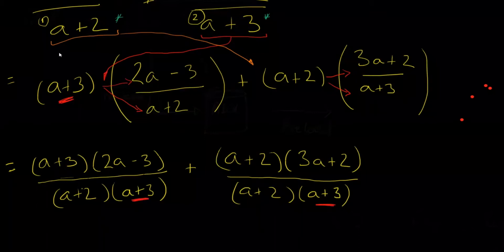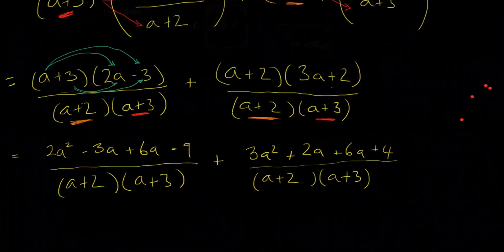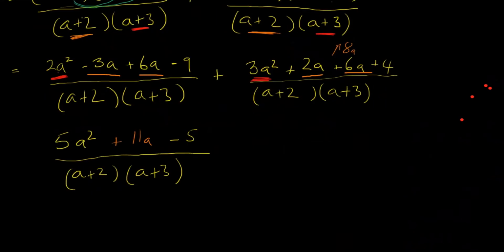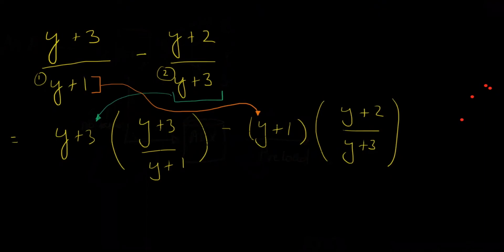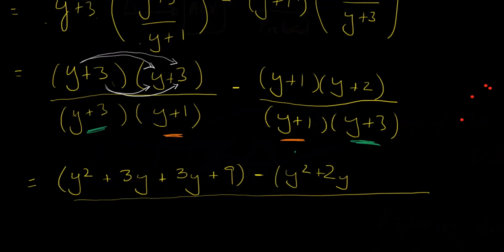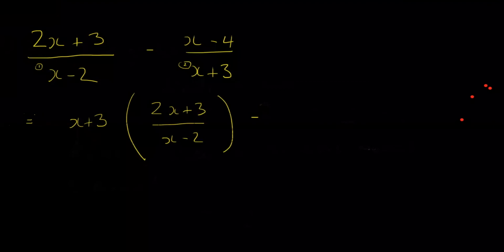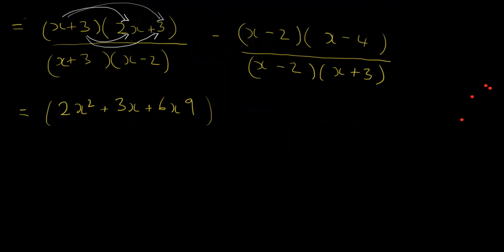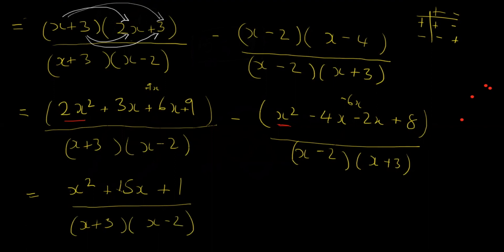ALGEBRAIC FRACTIONS | Part 4